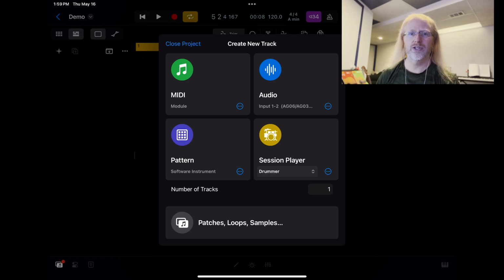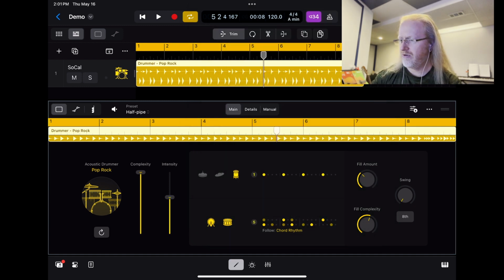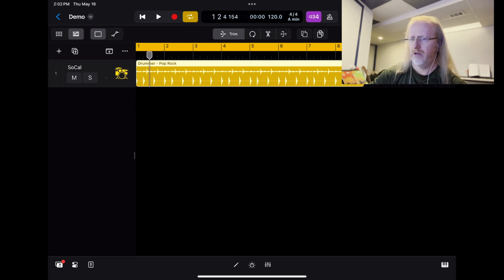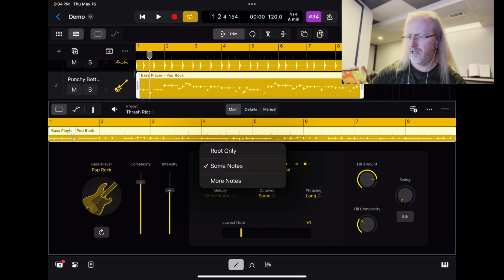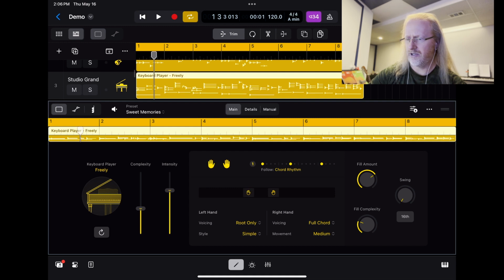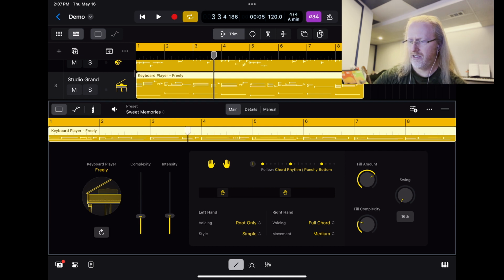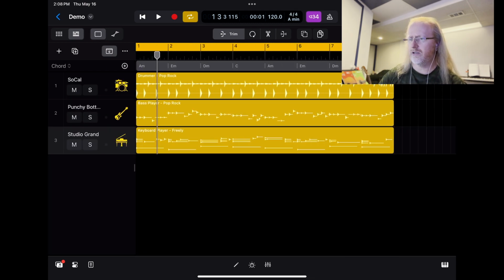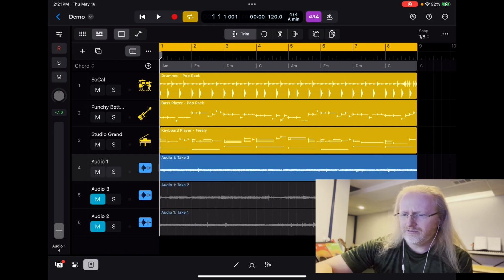Revolutionary Music Production: Must-Try Features in Logic Pro iPad 2.0!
Welcome to "Mastering Logic Pro for iPad 2.0: Top NEW Features for Music Production!" In this video, we focus on the incredible new session player features that make collaboration and recording easier than ever. Discover how the latest update enhances live recording sessions with seamless integration, real-time collaboration tools, and advanced editing capabilities. We'll explore the intuitive interface for session players, showcasing how to set up and manage sessions efficiently, use virtual instruments, and apply dynamic effects. Whether you're a musician or a producer, these features will revolutionize your workflow and bring your music projects to life. Don't miss out on mastering the tools that will redefine your mobile music production experience!

Guitar Lesson Archives Ebook

{-PRIVATE LESSONS-}
Guitar, Piano, Ukulele, Bass
If you'd like to get my help personally, go to my website,